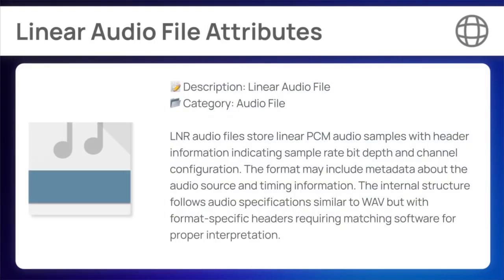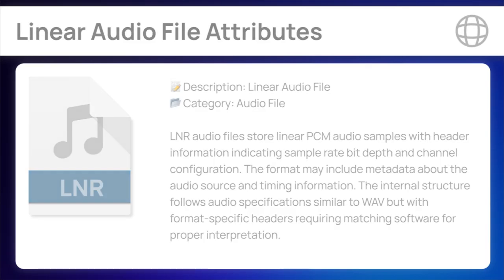How to Open LNR Files (Linear Audio)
Your Linear Audio File won’t open? Don’t worry! This tutorial explains how to open and troubleshoot any LNR file in Windows, even if the system can’t identify the format. 🪄✨ File Viewer (Automatic)

LNR files are linear audio files containing uncompressed pulse code modulation audio data used in various audio production workflows. They store raw audio samples in linear format without compression preserving full audio quality for professional audio applications including music production sound design and audio mastering scenarios requiring lossless audio data.

LNR audio files store linear PCM audio samples with header information indicating sample rate bit depth and channel configuration. The format may include metadata about the audio source and timing information. The internal structure follows audio specifications similar to WAV but with format-specific headers requiring matching software for proper interpretation.

▶ Solving the LNR Error:

- Fix Windows problems that keep LNR files from opening
- Opening in Audio Software
- Learn what the LNR file is and what it’s used for
- Learn the history behind the LNR file format
- Converting to Standard Formats
- Examining Raw Audio
- Reset incorrect LNR file association settings
- Match the file with the right LNR Windows software

▶ Programs That Open LNR:

Audacity (Muse Group)

🛠️ Troubleshooting Steps:

1️⃣ Opening in Audio Software

Try opening LNR files in audio applications like Audacity Adobe Audition or Pro Tools. These programs support various audio formats and may import LNR files directly. If direct import fails the application's import options often include configuration for raw audio with manual specification of sample rate and bit depth.

2️⃣ Converting to Standard Formats

Use audio conversion tools like FFmpeg or SoX to convert LNR files to standard formats like WAV or FLAC. FFmpeg's flexible format support handles many uncommon audio formats with appropriate command-line parameters. The converted audio files gain broad compatibility with all audio software while preserving original audio quality.

3️⃣ Examining Raw Audio

Open LNR files using raw audio import in Audacity by selecting File then Import then Raw Data. Configure the encoding sample rate and channel parameters to match the file specifications. This approach works when LNR files contain pure PCM audio data without complex container metadata enabling listening without specialized software.

Timestamps:

00:00 - Open LNR File (Quick Start)
00:24 - Intro to LNR Files
00:48 - LNR File Structure Overview
01:12 - Standard LNR Programs
01:28 - Viewing LNR Files
01:52 - Fix Broken LNR Files
03:03 - Using Universal Tools